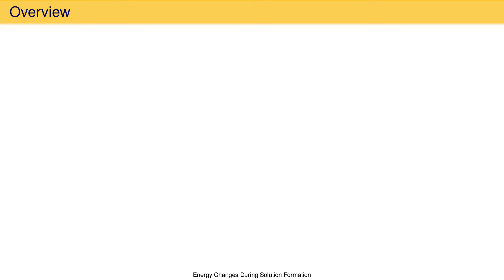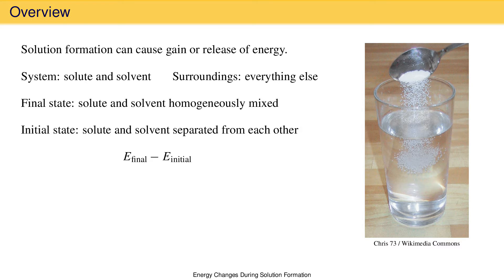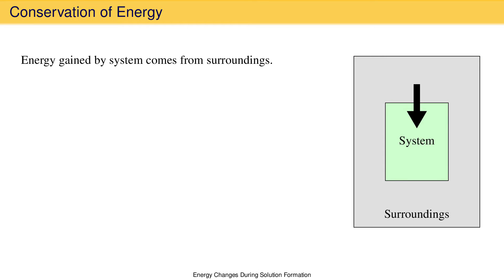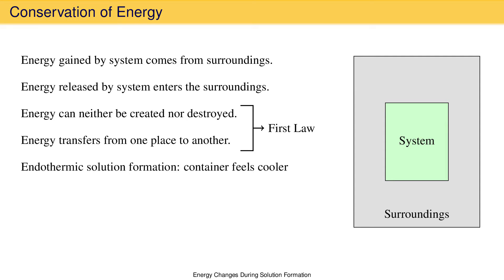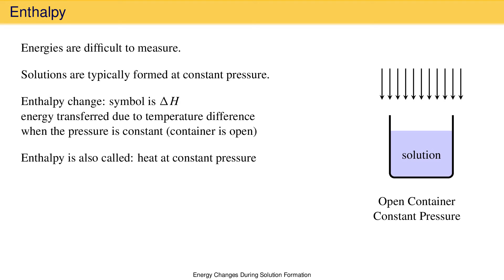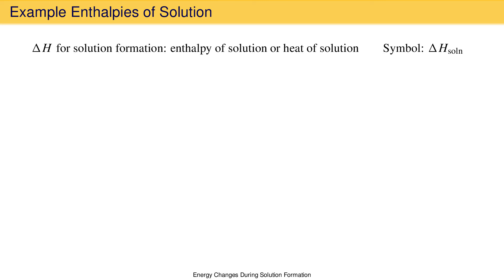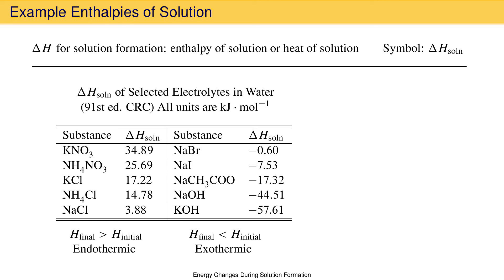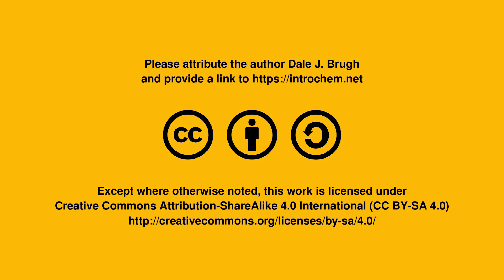Energy Changes During Solution Formation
The terminology used to discuss energy and enthalpy changes during formation of a solution is introduced. The experimental differences between endothermic and exothermic solution processes are explained. Some example heats of solution are discussed.